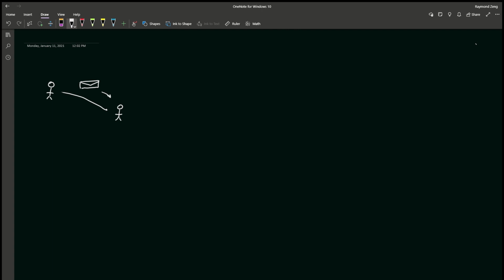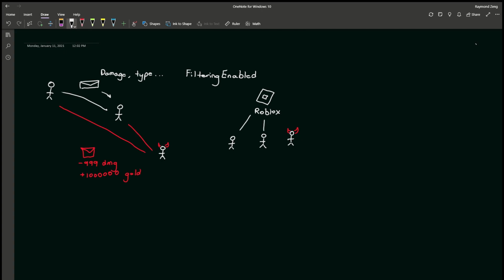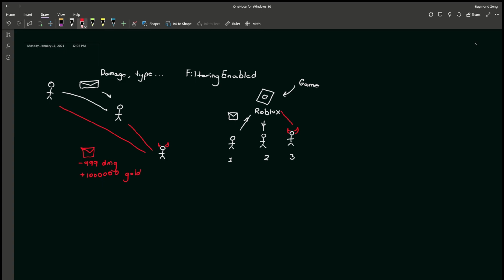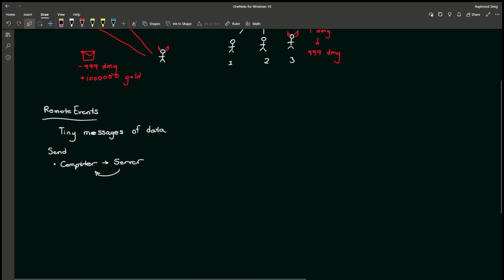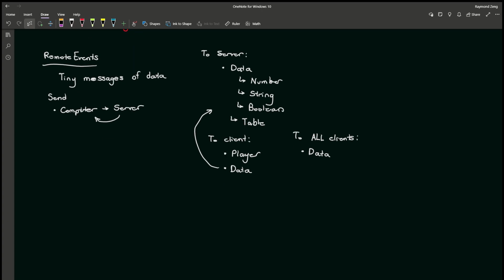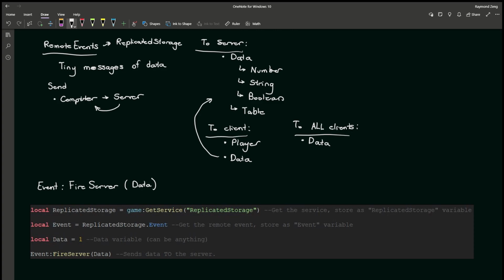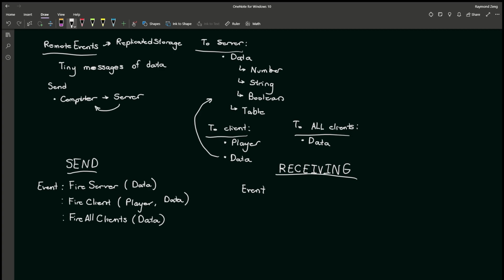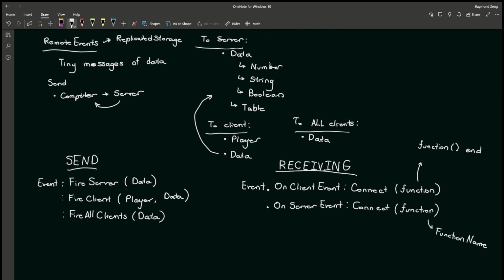Roblox ULTIMATE SCRIPTING GUIDE | 007 Remote Events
Hello everyone! Today we're going to go over Roblox Remote Events. This includes what they are, how to use them, and why we've largely moved to this system from 2018 with the introduction of FilteringEnabled and the Server-Client model. Quite often with new scripters, I notice that a common question is "What is a remote event?" as it involves something that is less easily understood. Understanding Remote Events and understanding FilteringEnabled is a crucial step in developing on Roblox.